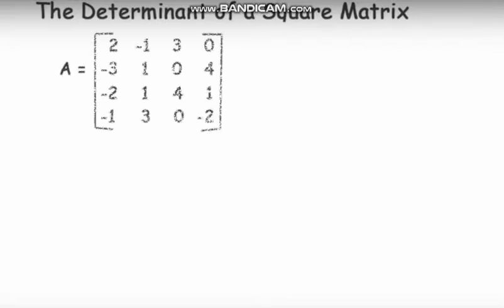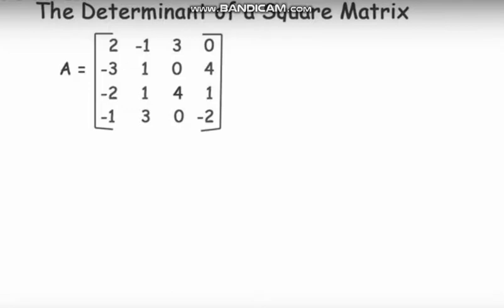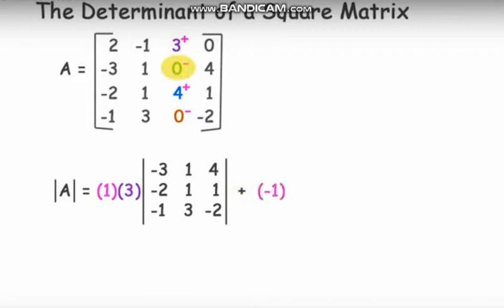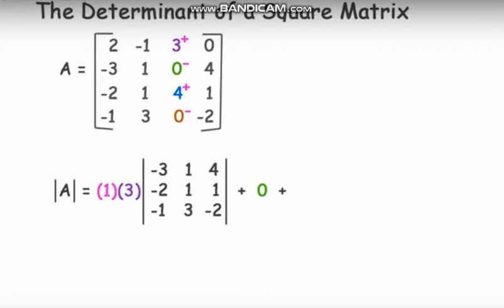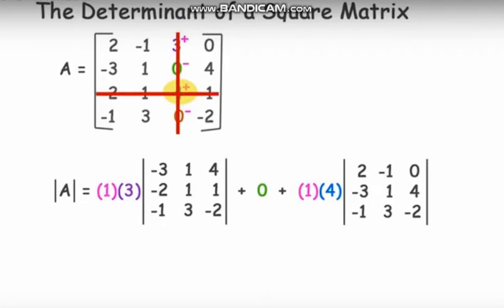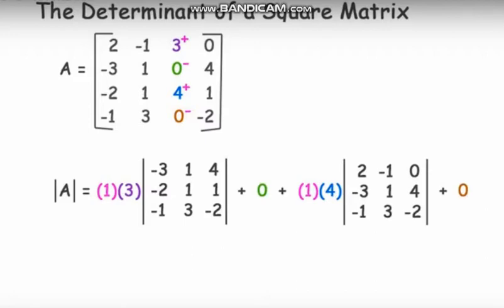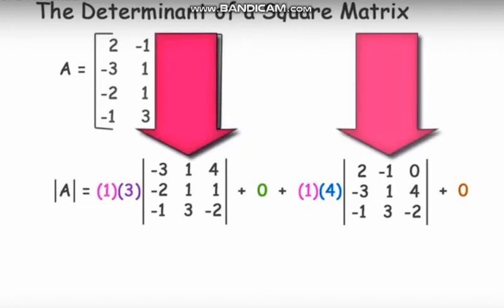4 X 4 Matrix by RTV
The determinant of a square matrix A is the integer obtained through a range of methods using the elements of the matrix.